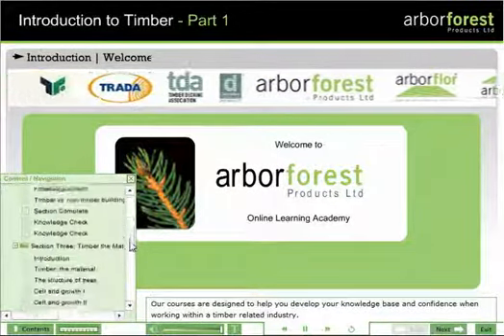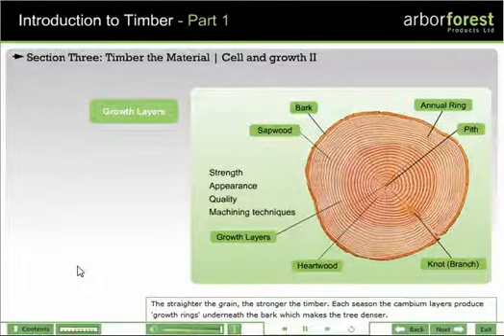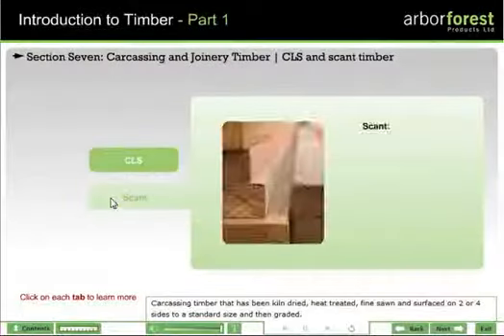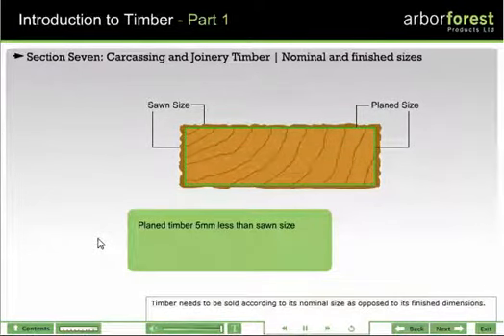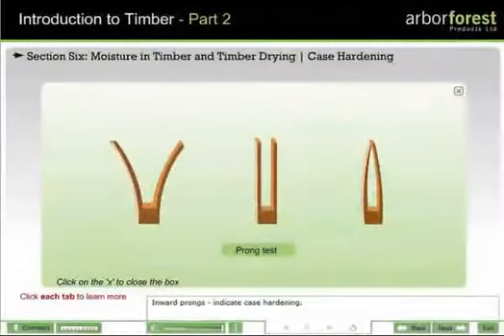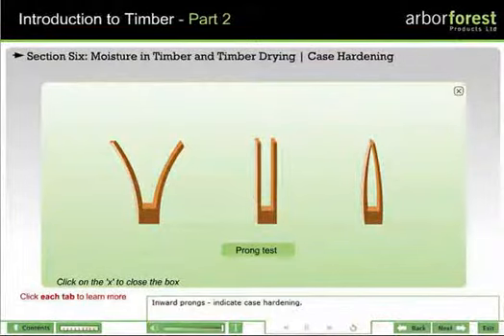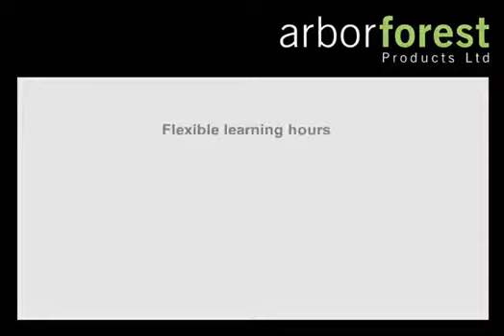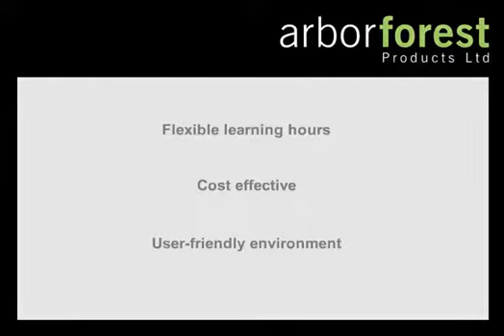Arbor Forest - Online Academy